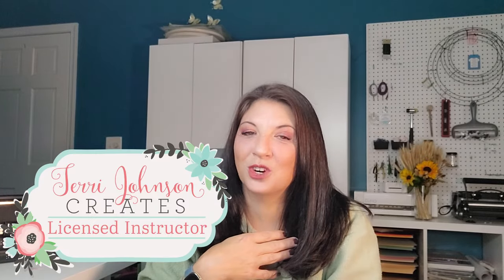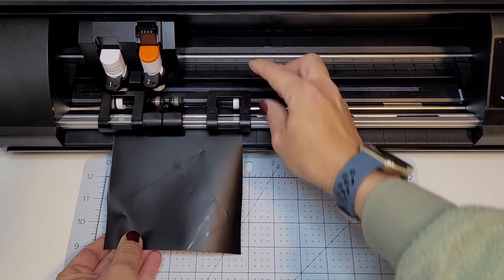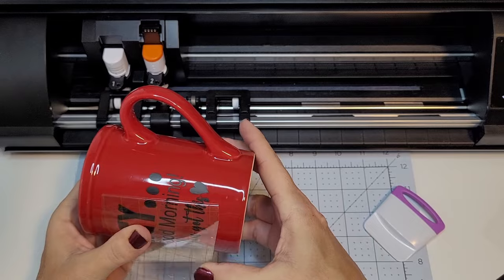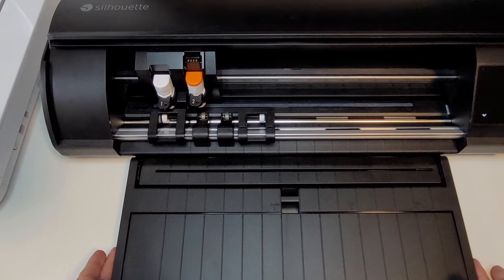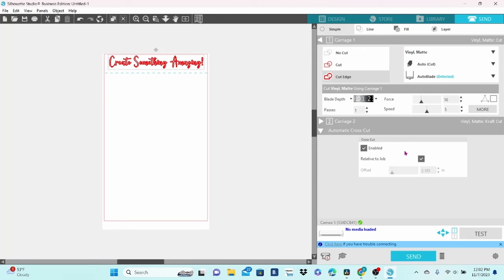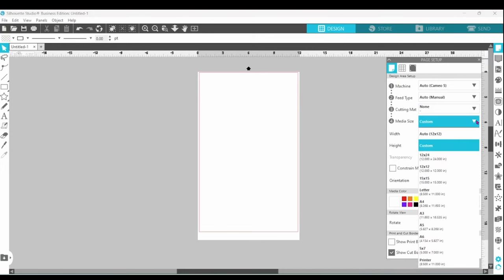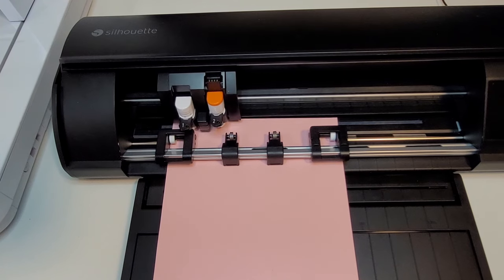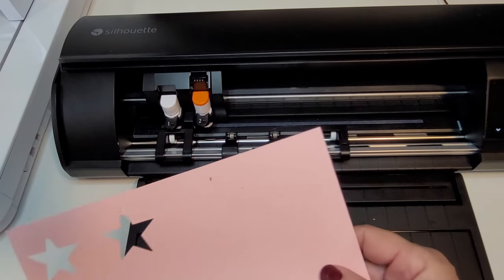The Ultimate Cutting Hack: Ditch the Mat with Cameo 5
If you're looking to ditch the mat and start cutting a variety of materials, look no further than the Cameo 5! The new roller system is greatly improved and allows you more flexibility over the Cameo 4.

Plus, the Cameo 5 comes with a roll feeder that lets you cut vinyl straight from the roll.

We're also going to explore cutting cardstock without a mat, using the pop out cut feature in the Send Panel in Silhouette Studio. This isn't a new feature, but I feel that it hasn't been talked about enough!

At the end, we'll go over a few different settings and troubleshoot some not so great cuts, so be sure to stick around until the end!

If you are interested in the Cameo 5, but haven't bought one yet, you can find them on Amazon with decent delivery times.